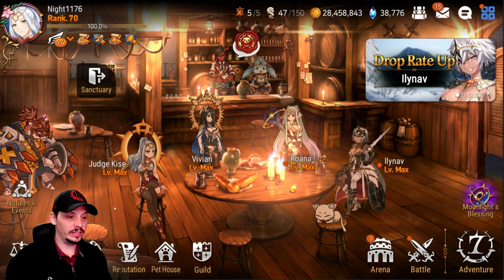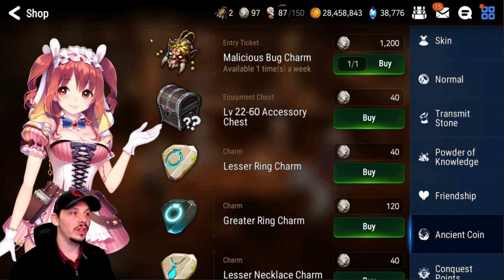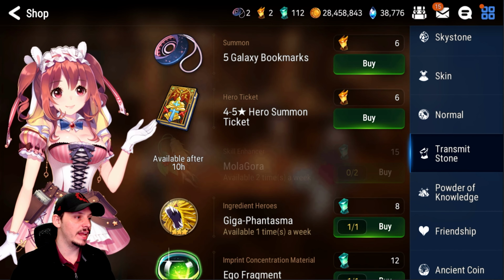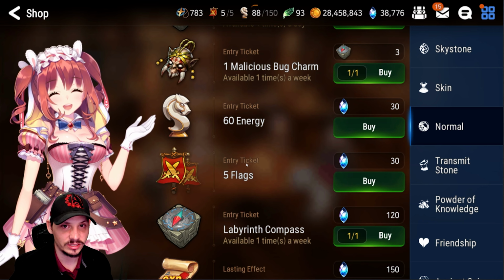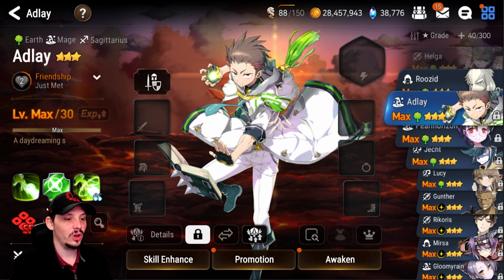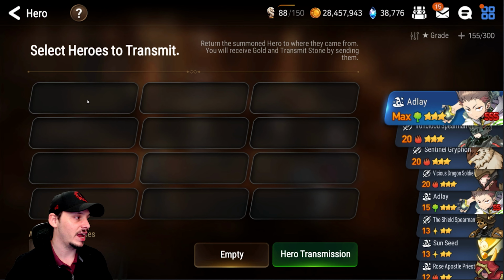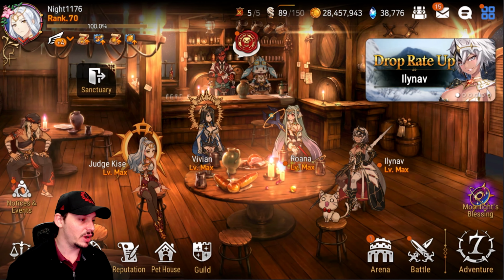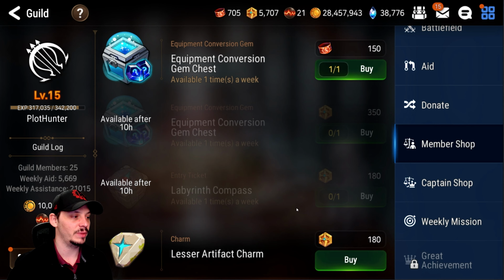11 - The Daily Routine | Epic 7 | Rise Update | Beginner's Handbook | Summer 2021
Now it is time to we talk about the Daily, Weekly, and Monthly routines. This is what will help push you to the next level. We will talk about some things i feel are important for growth, and efficiency of progression.